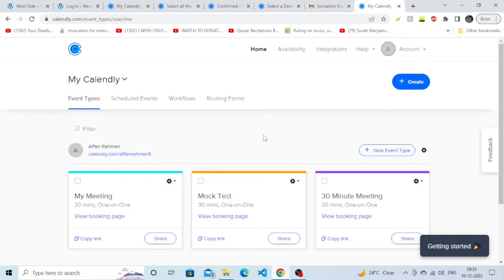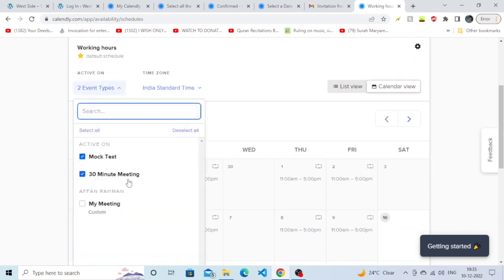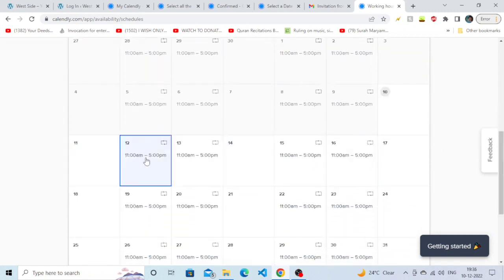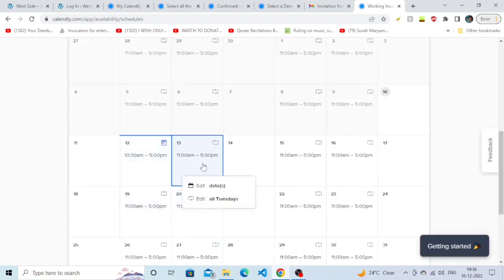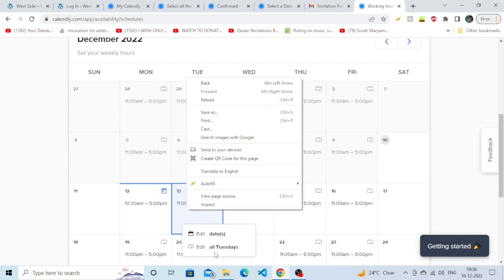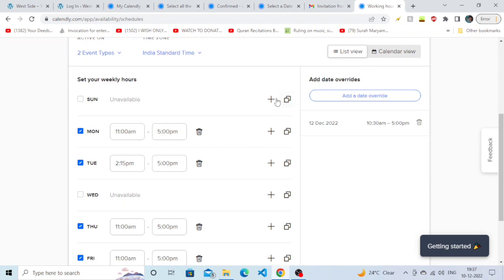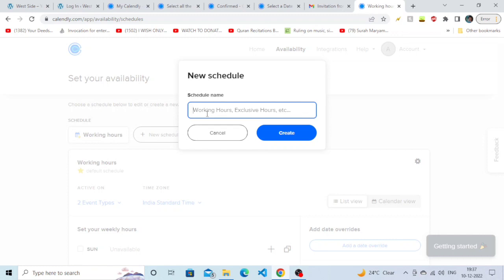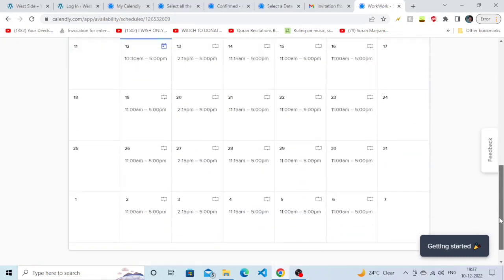How To Setup Calendly Scheduling ll Setup Schedule in Calendly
How To Setup Calendly Scheduling. Calendly is one of the most popular online scheduling tools out there, and for good reason! In this video on How To Setup Calendly Scheduling, we'll show you how to setup Calendly scheduling so that you can easily manage your appointments and events.
This video is a step-by-step guide on how to setup Calendly scheduling. We'll cover everything from signing up for Calendly, to creating your first event, to setting up recurring events. After watching this video, you'll be able to easily manage your appointments and events with Calendly!